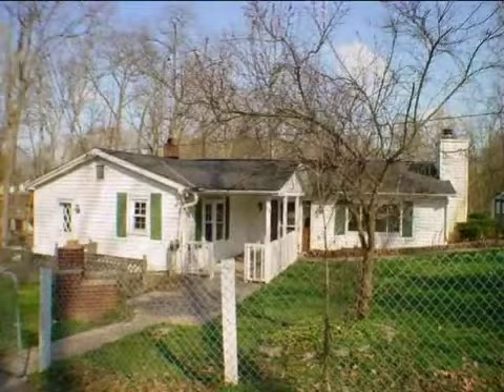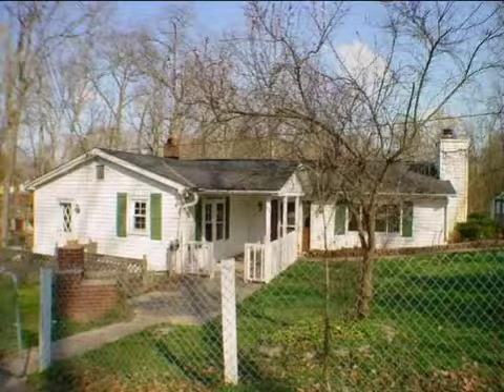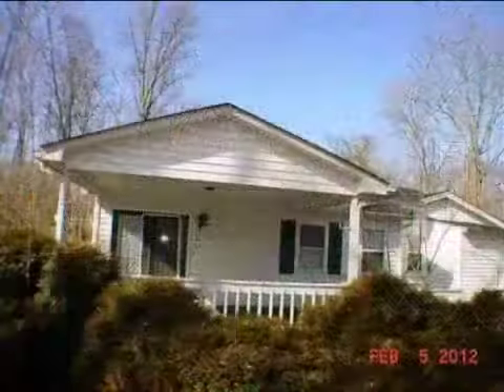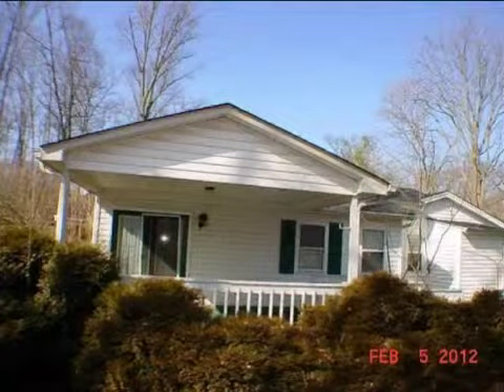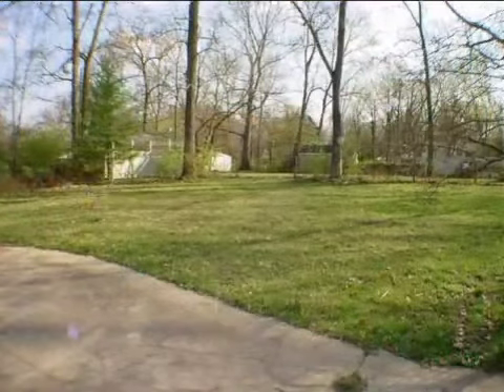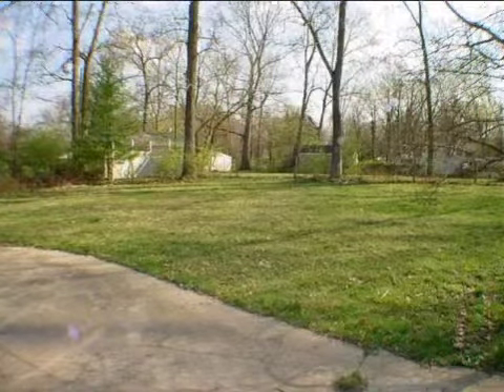Real estate for sale in Deerfield Twp. Ohio - MLS# 1301387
9918 Oak St
Deerfield Twp. Ohio 45140
MLS 1301387

Enjoy Nature And Privacy From The Large Covered Deck. Kings Schools! This Is A Fannie Mae Property. This Property Can Be Purchased For As Little As 3% Down! This Property Is Approved For Homepath Renovation Mortgage Financing.